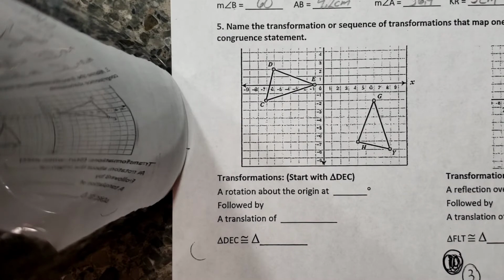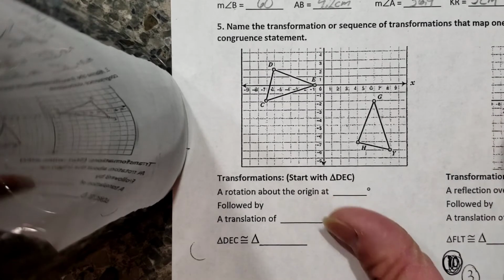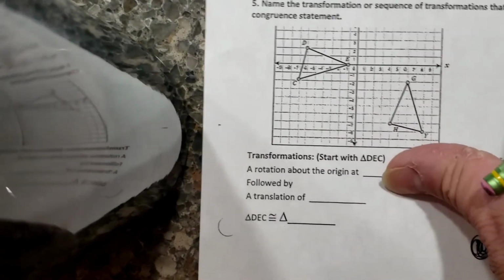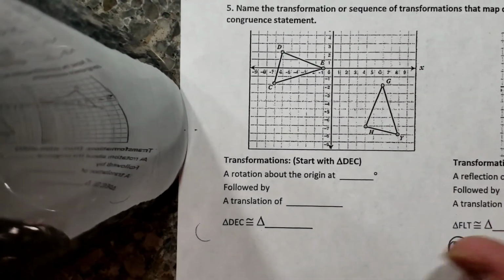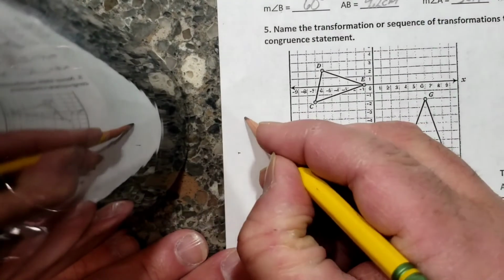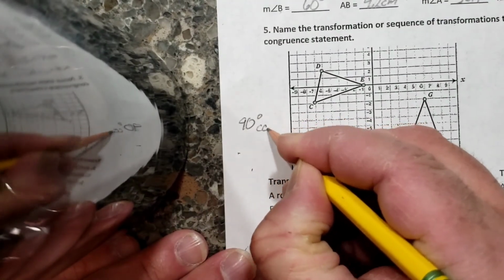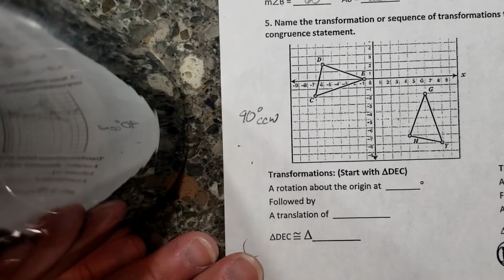Congruence HW Page 3